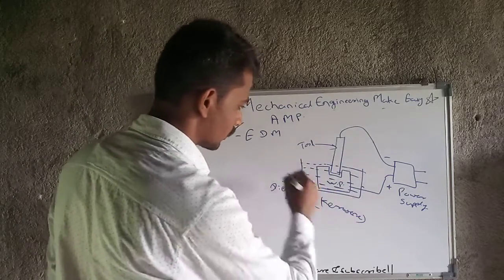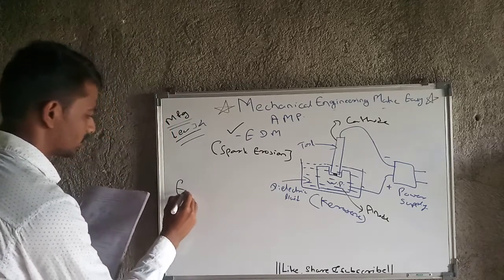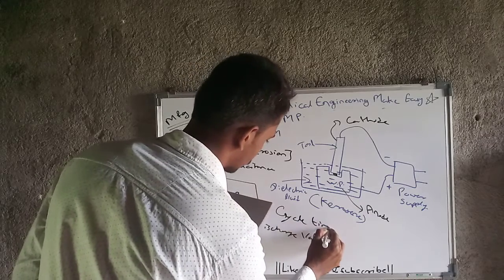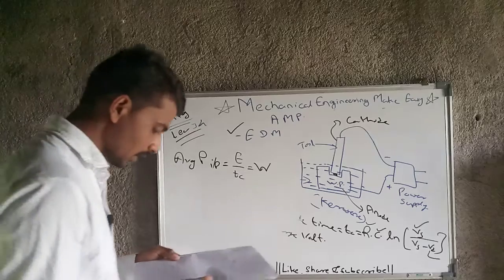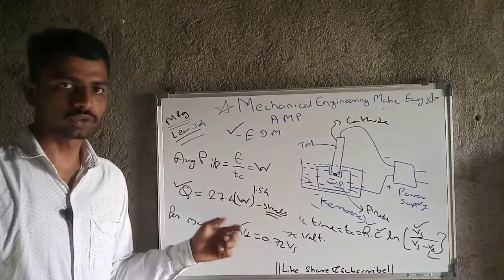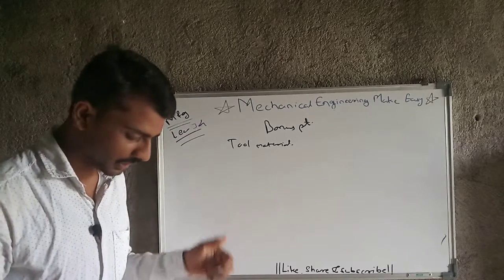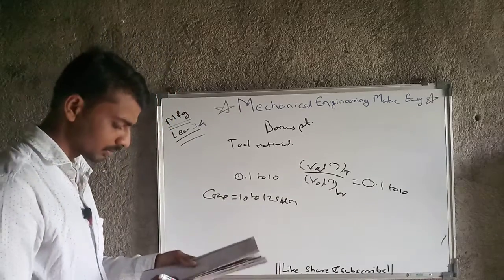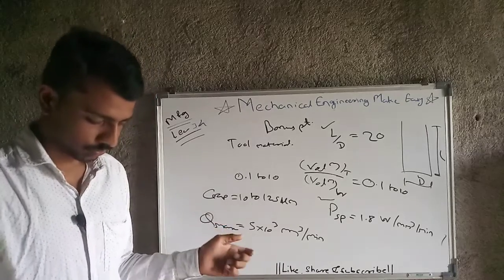Manufacturing || Lecturer 34 || Electric Discharge Machining || Advanced machining processes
Hello friends,
In today's lecture I am discussing the Advanced Machining Processes. In that the Electric Discharge Machining I am going to cover in today's lecture. So watch till end and as you know at the end of every video I brings some bonus points for you. I hope you are enjoying my sessions.